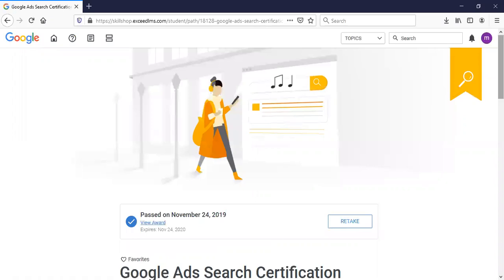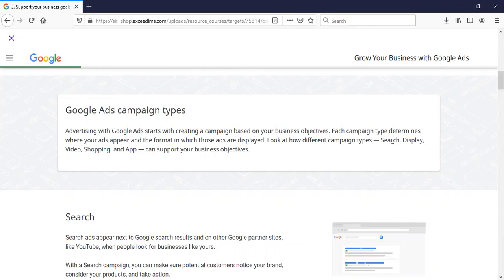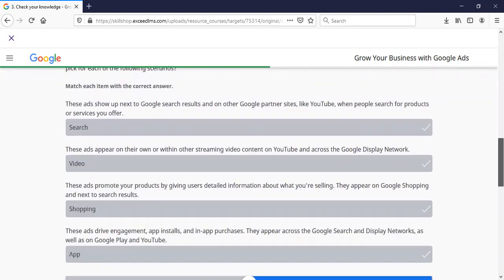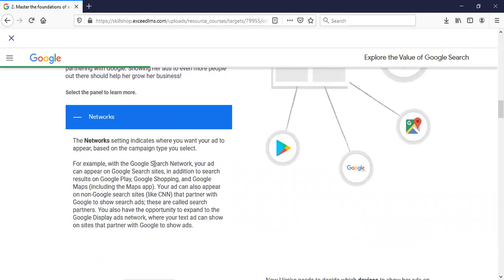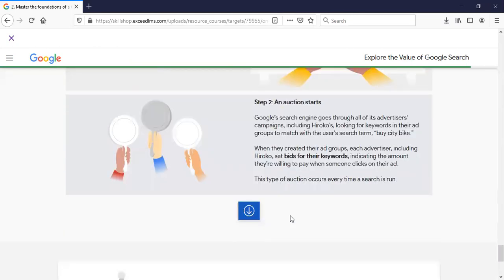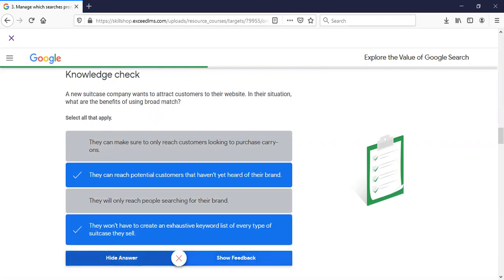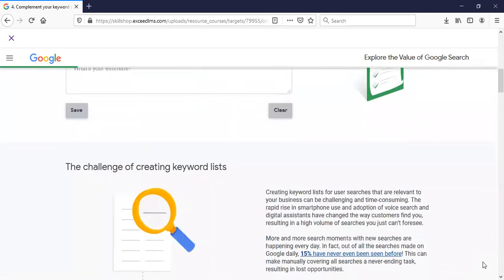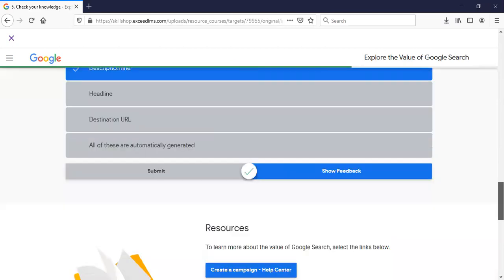Video 1: Google Ads Search Certification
This is a continuation of the free digital marketing training organised by digital marketing training institute ibadan